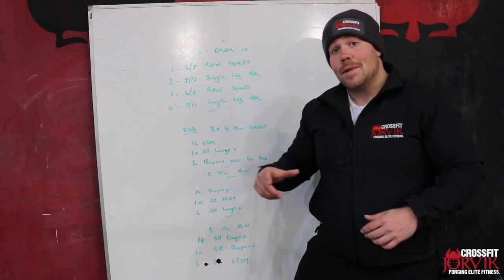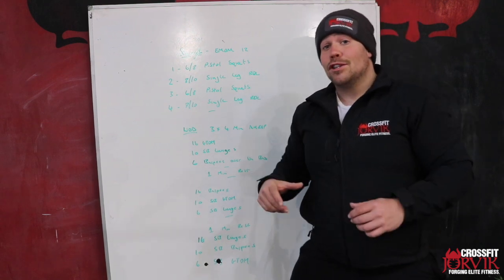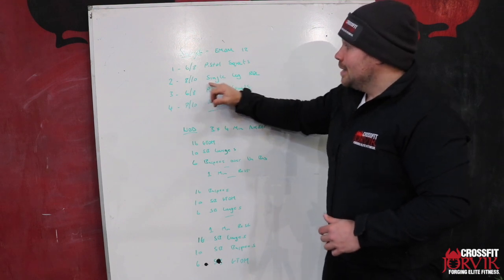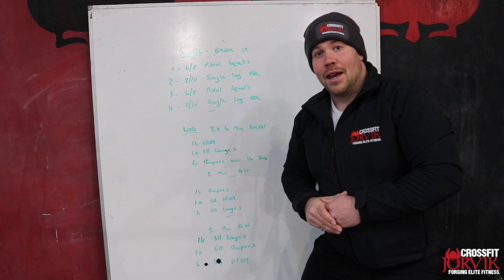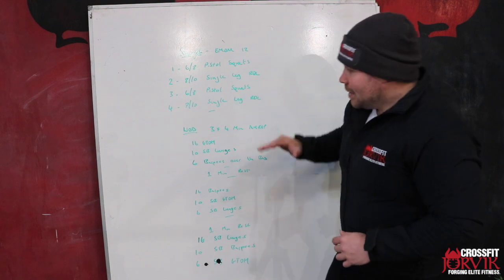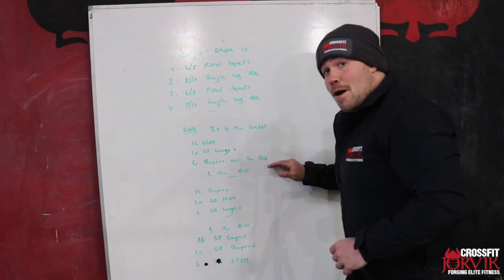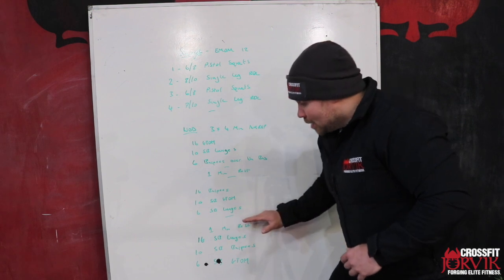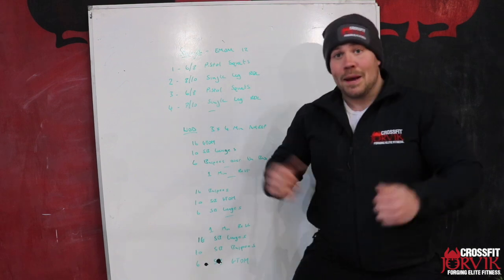CrossFit Jorvik - Home Workout - 20/04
Hoem workout